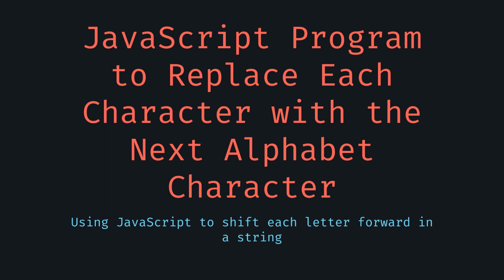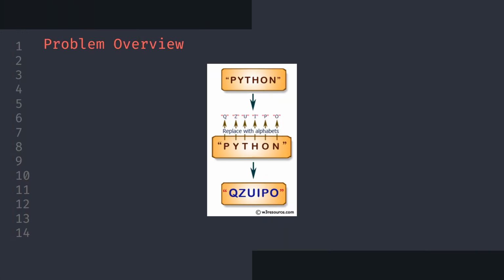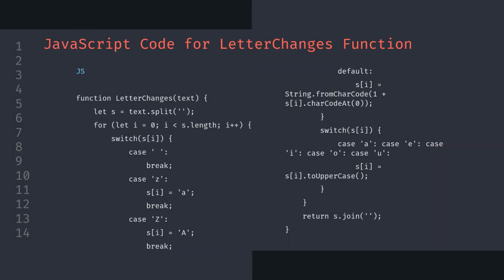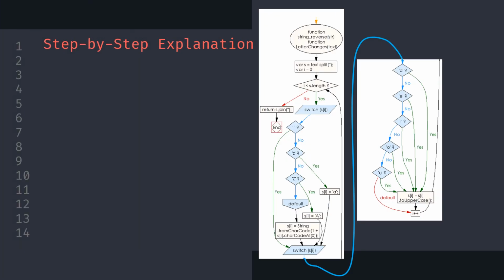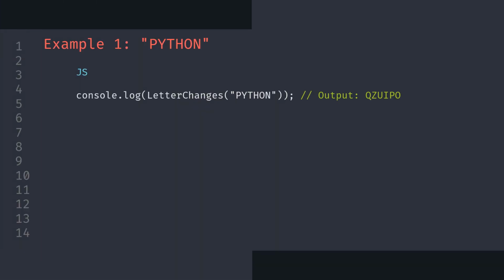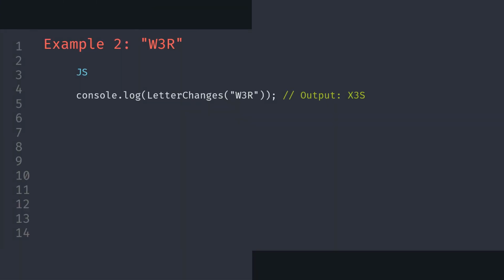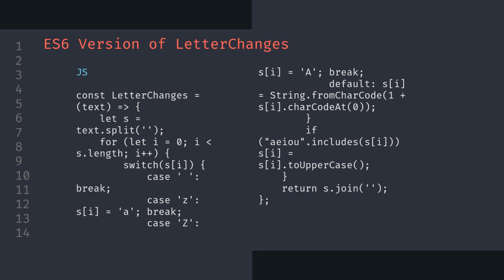Replace every character in a given string with the character following i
📽️ Video Title: Replacing Characters in a String with the Next Alphabet Character (JavaScript)

In this tutorial, we’ll explore how to replace each character in a string with the next character in the alphabet using JavaScript. This exercise, inspired by W3Resource JavaScript exercises, is a great way to practice working with strings and character codes.

In this video, you'll learn:

How to iterate through a string character by character.
How to use the charCodeAt() and String.fromCharCode() methods to manipulate character codes.
How to handle edge cases like wrapping from "z" to "a".
Practical examples to solidify your understanding of this string manipulation task.

What You'll Need:

A basic understanding of JavaScript strings and loops.

📚 Resources:

JavaScript string methods documentation (MDN)
JavaScript character codes documentation (MDN)

Got any questions or suggestions? Drop them in the comments below!

Happy Coding!